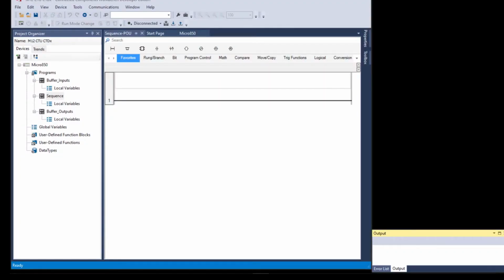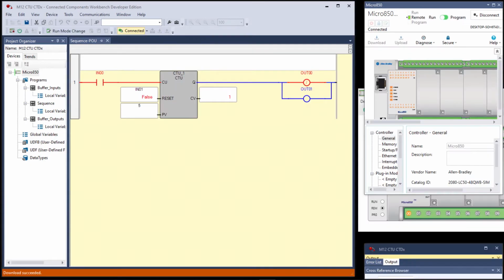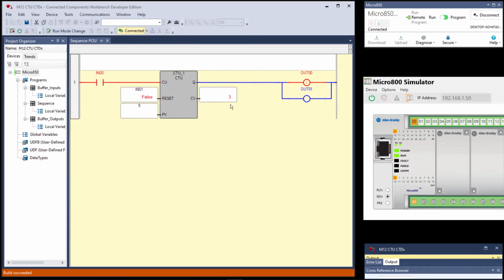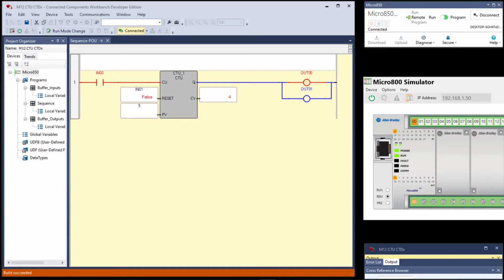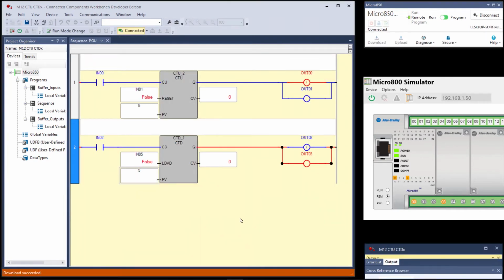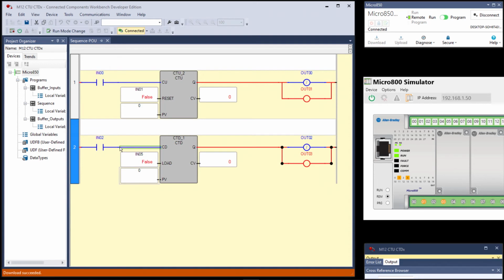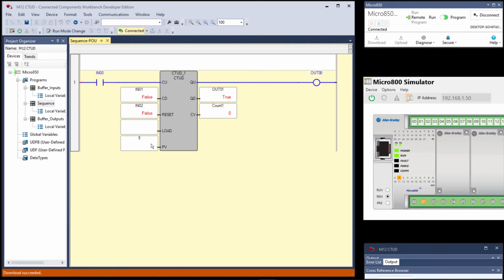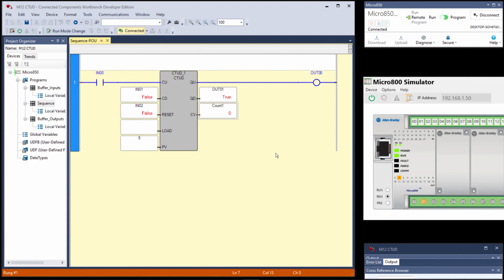31 - M12 Counting Up and Down CCW Manual Pt1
Counter data types...